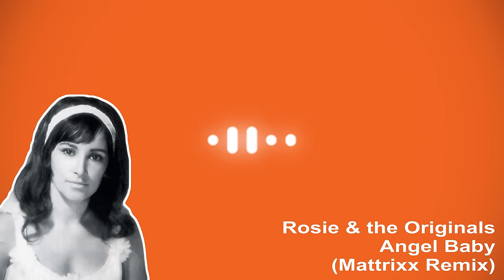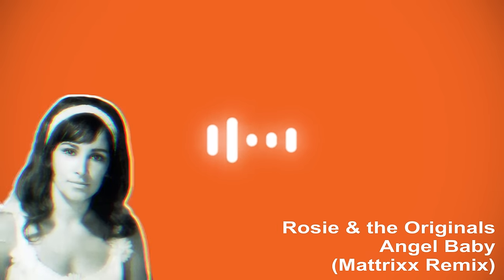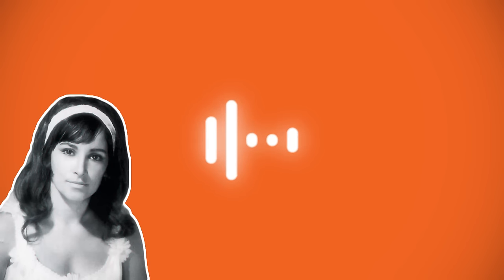Rosie & the Originals - Angel Baby (Mattrixx Remix)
Enjoy this new Remix!! :)

[Personal LINKS]

MixCloud:
Mood for a mix? Hear one of mine @Mixcloud (I no longer post mixes but the previous ones are still up and available to listen!):